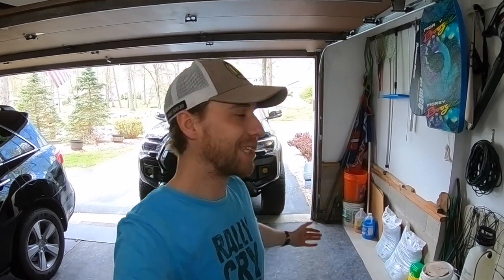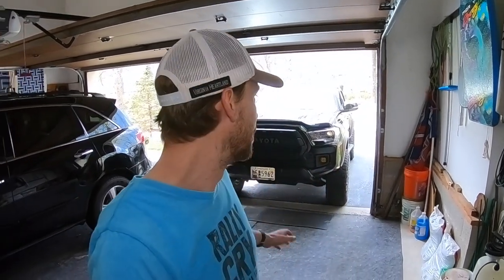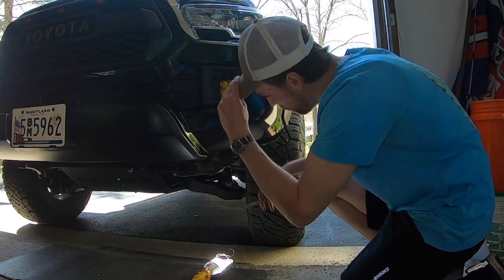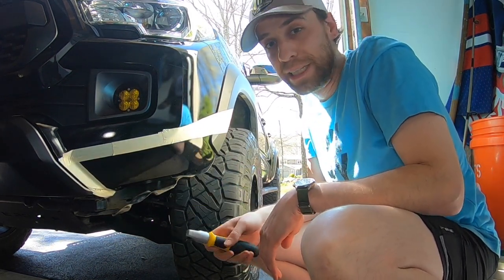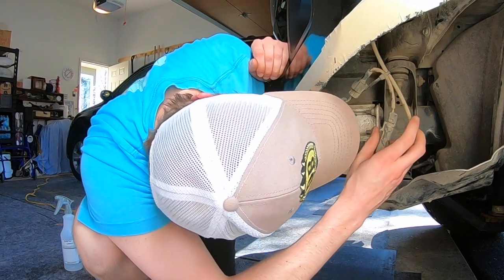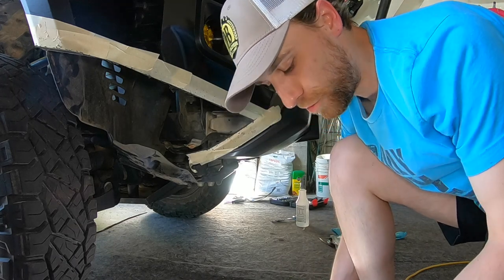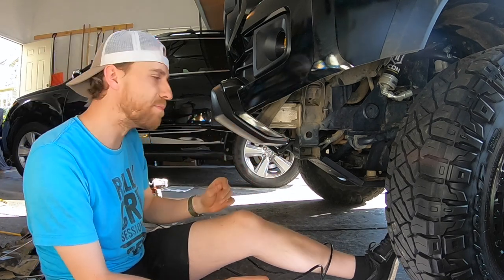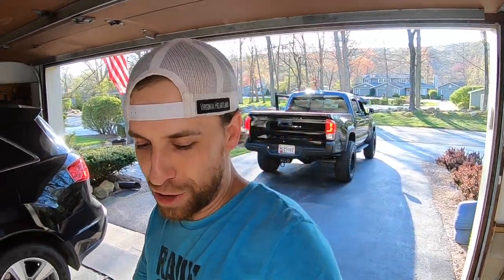Toyota Tacoma Bumper Trim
Black Trim: